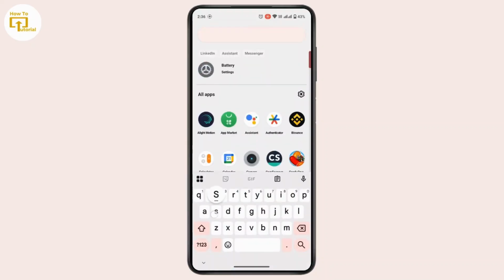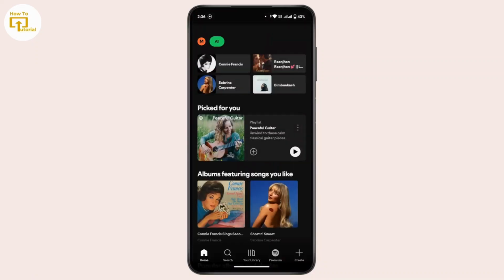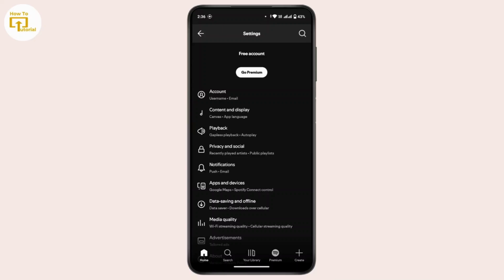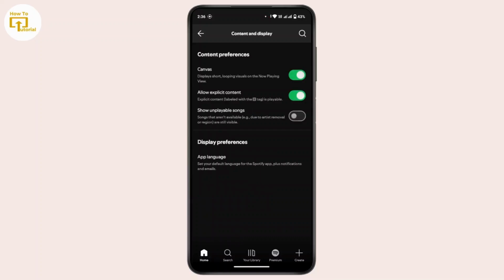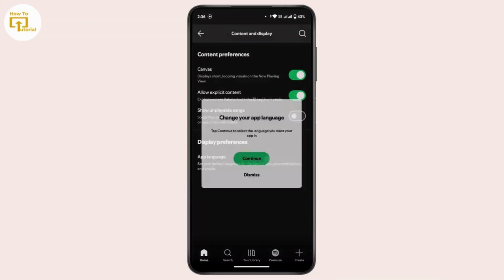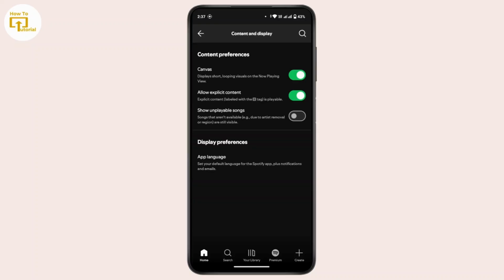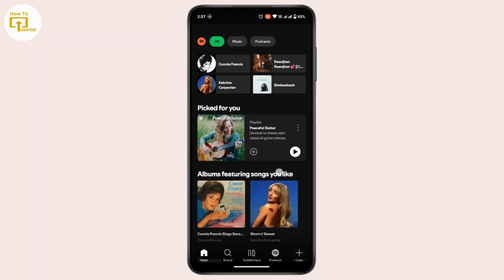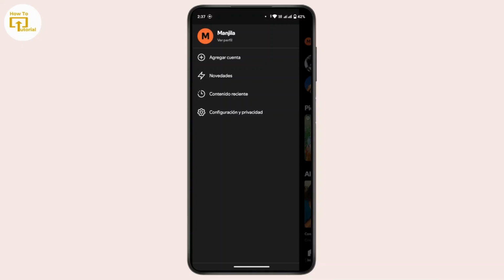How to Change Language in Spotify Application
How to Change Language in Spotify Application @LoginHelps
Want to use Spotify in your preferred language? In this quick tutorial, Kate shows you how to change the language in the Spotify app on your mobile device. Learn how to access settings, select your desired language, and apply the changes. Perfect for Spotify users looking to customize their experience.

🕒 Timestamps (Chapters):
00:00 - Introduction
Learn how to change the language on the Spotify app.

00:07 - Open Spotify App
Launch Spotify on your mobile and ensure you’re logged in.

00:14 - Go to Profile
Tap your profile icon at the top left corner.

00:20 - Access Settings and Privacy
Select “Settings and Privacy” from the menu.

00:28 - Navigate to Content & Display
Tap on the “Content and Display” option.

00:35 - Select Application Language
Tap on “Application Language”.

00:42 - Confirm Language Change
Tap “Continue” and select your preferred language.

00:54 - Language Changed Successfully
Return to homepage and verify new language.

01:03 - Outro